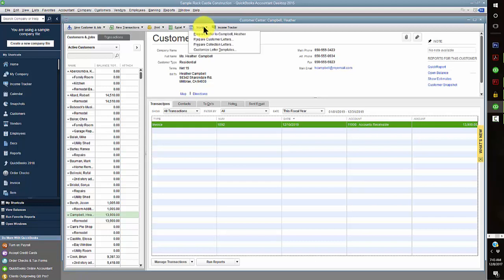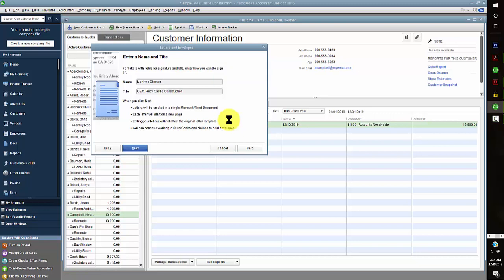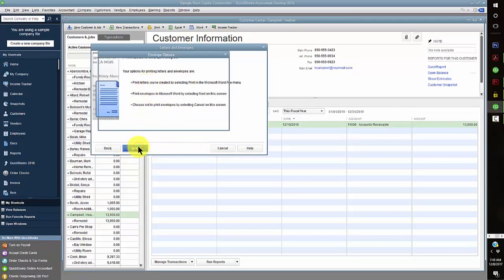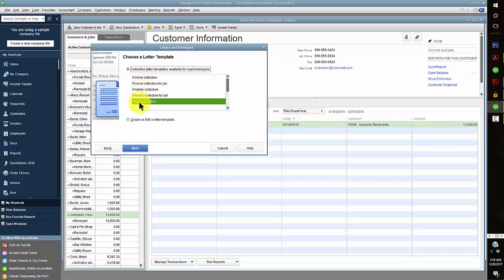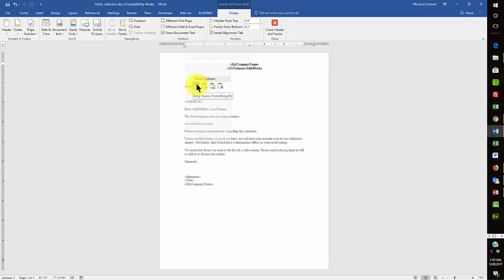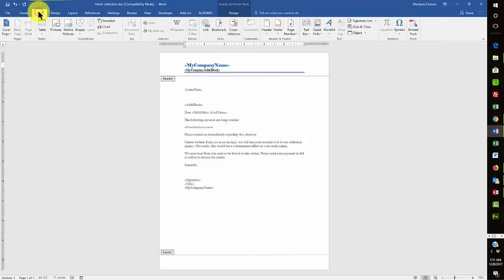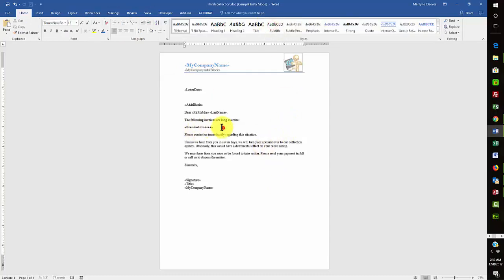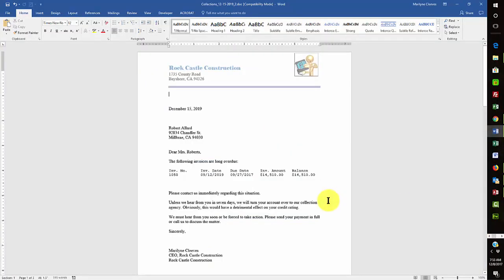Create a Custom Letter Template in QuickBooks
QuickBooks Letter Templates